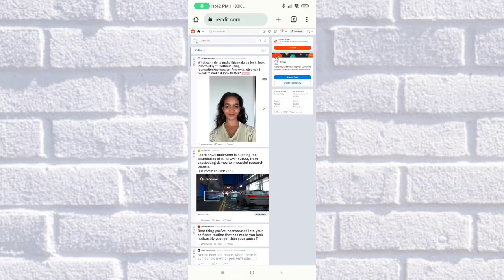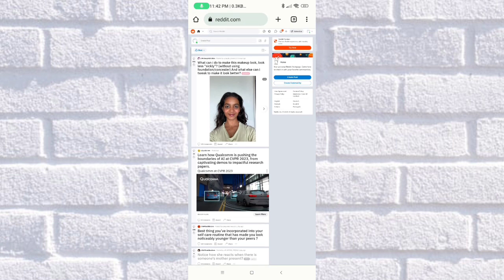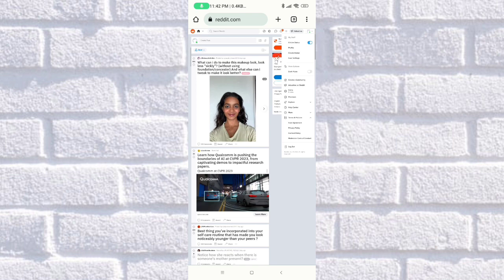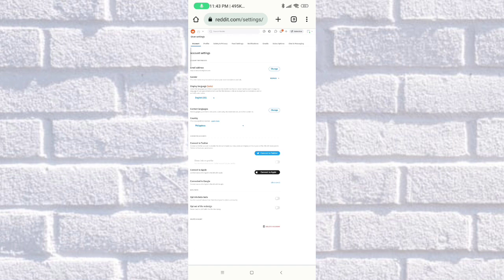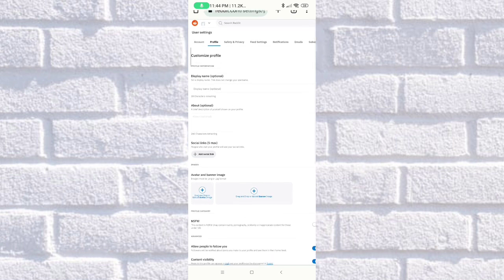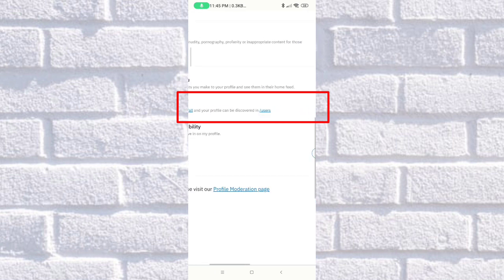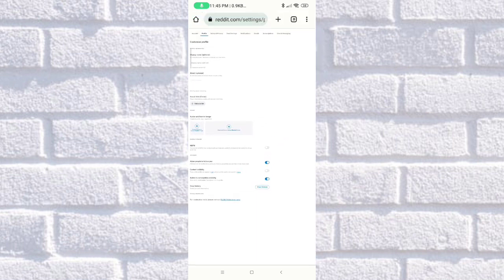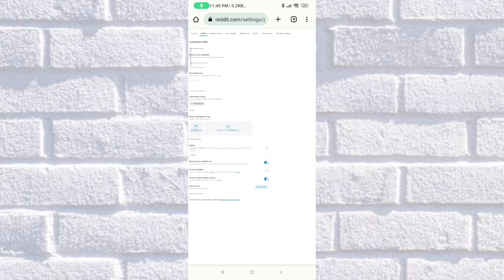How To Make Your Reddit Account Private (easy steps)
This lesson will show you how to make your Reddit account private. After watching, you will know how to go private mode on Reddit.